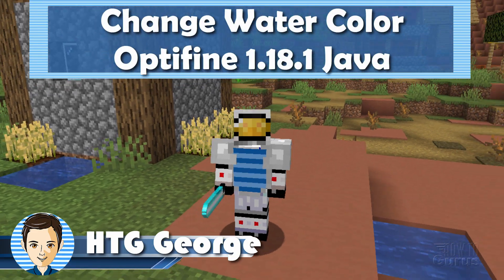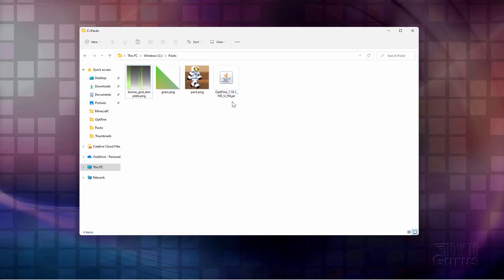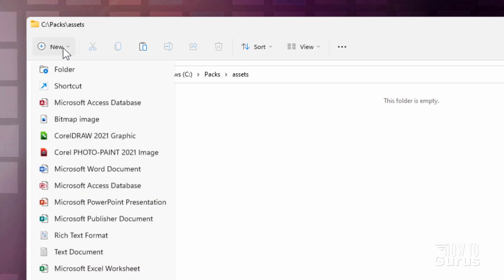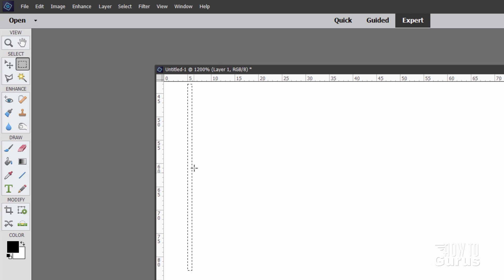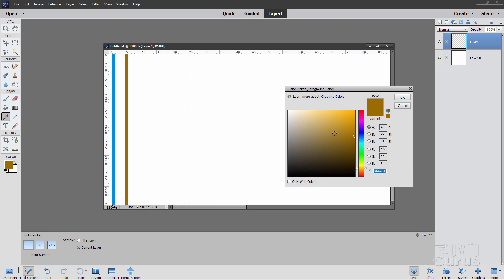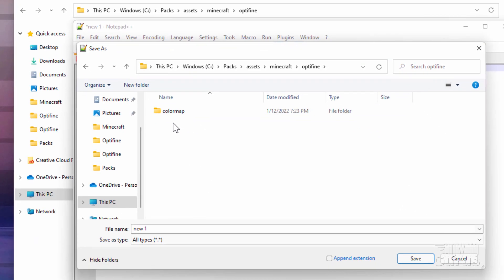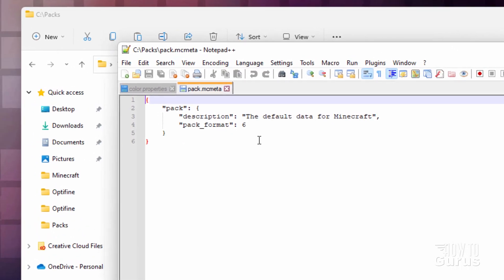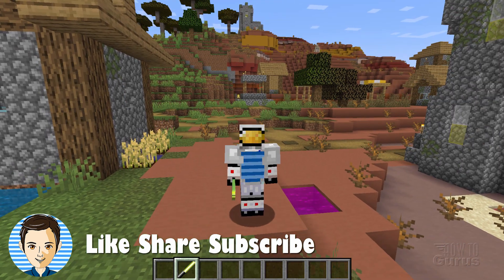How to Change Water Color in Minecraft 1.18.1 with an Optifine Texture Pack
Change Water Color Optifine. With Minecraft Optifine 1.18.1 you can change the color of water to different colors for different biomes. So you could have brown water in the desert and a brighter blue in the plains, and anything in between. This change water color in Minecraft technique requires Optifine and I show you how to download and install it. Then I show you how to make a new colormap for the water and how to put that into a custom texture pack which will work with Optifine.

00:00 Change Water Color in Minecraft with Optifine
01:06 Download and Install Optifine
03:18 About the sample colormap
03:50 Make the folders
04:32 Set up the colormap file
05:59 Where to find Biome IDs
06:46 Add color for each biome
08:18 Finish and save the colormap
09:21 Make the color.properties file
10:10 Build the resource pack
12:34 Install the pack in-game and test
13:46 Like Share Subscribe